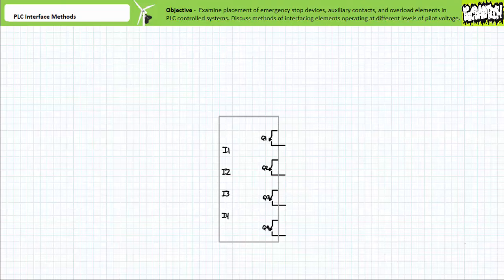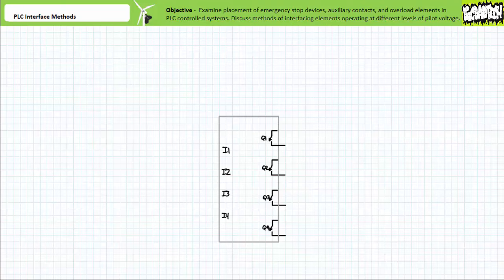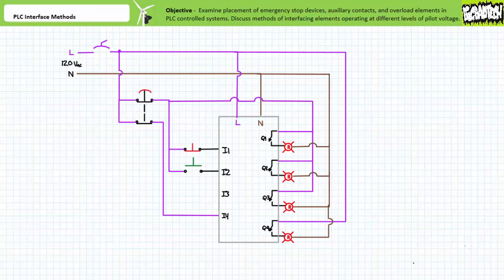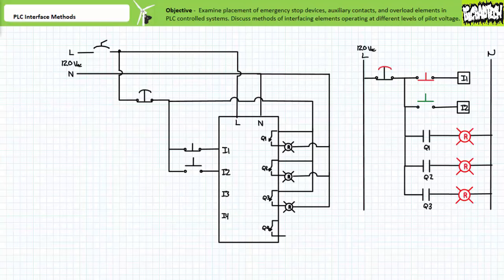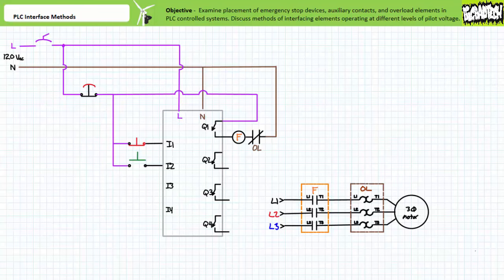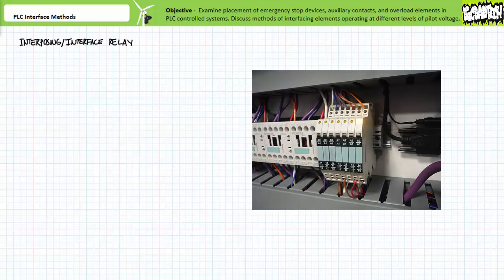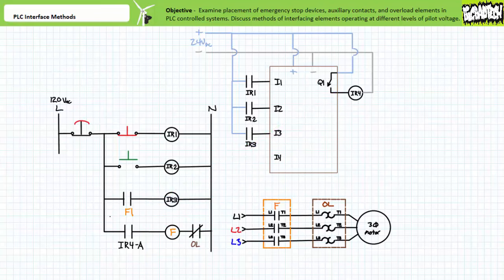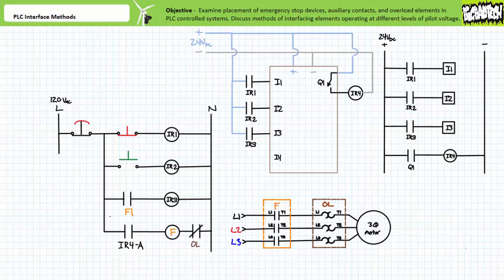PLC Interface Methods (Full Lecture)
In this lesson we'll examine the placement of emergency stops, overloads, and auxiliary contacts in PLC controlled systems and how these devices can be physically hard wired into a system such that safety is not compromised. Additionally, we'll examine how interposing relays can interface elements intended to operate at different levels of pilot voltage with one another. Finally, we'll examine how PLC based systems are represented using schematics. (Full Lecture)